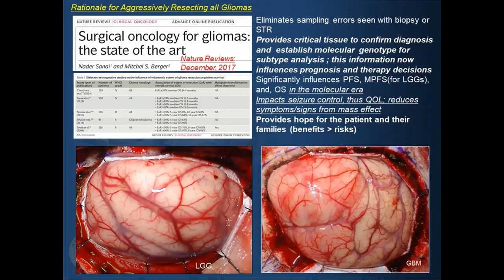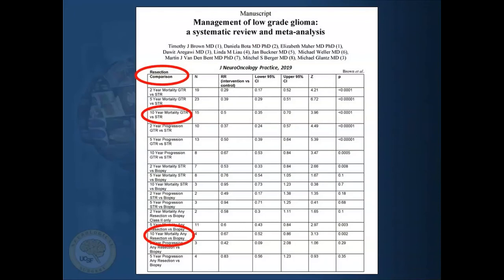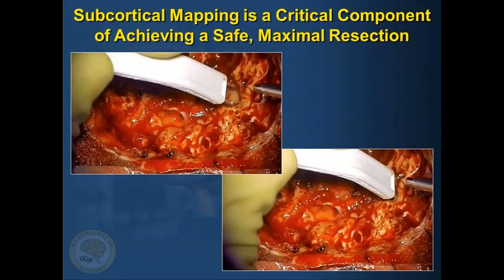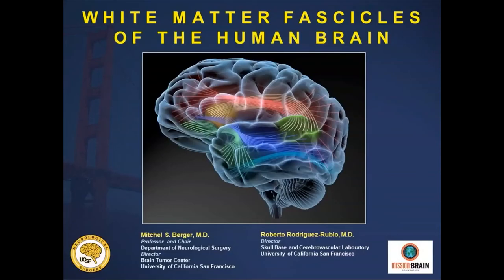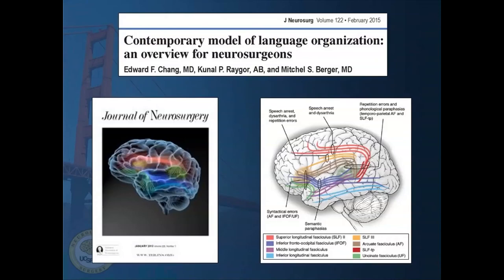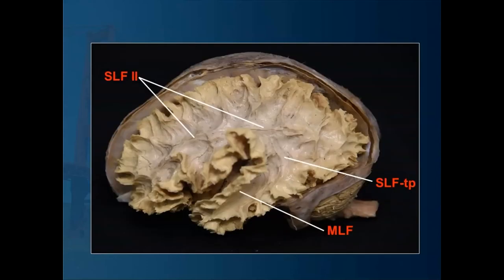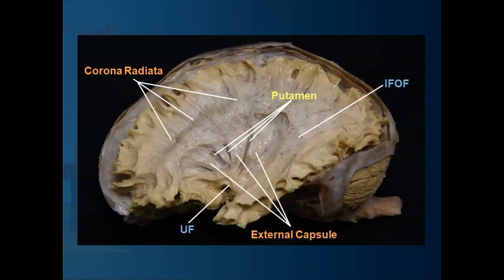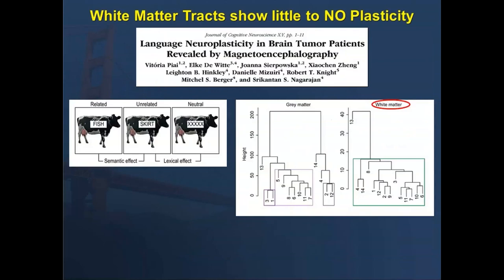Neurosurgery On the Go: Introduction to Subcortical Mapping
Dr. Mitchel Berger from University of California, San Francisco presents on subcortical mapping in this CNS Virtual Visiting Professor Webinar.